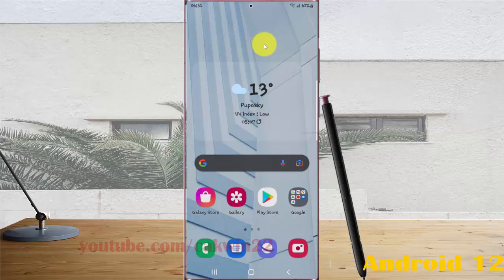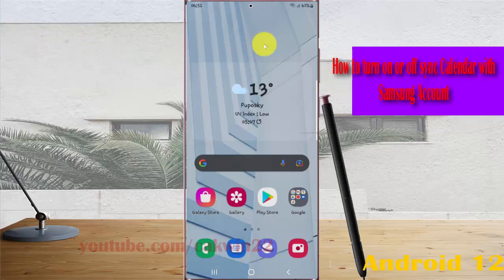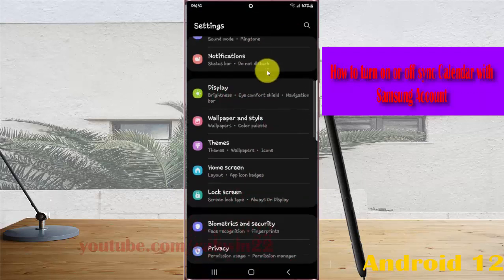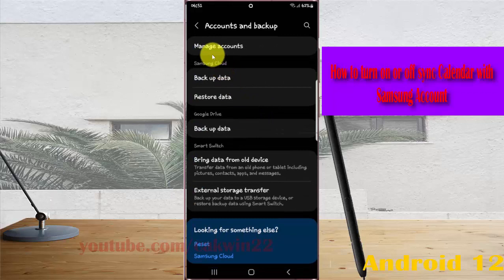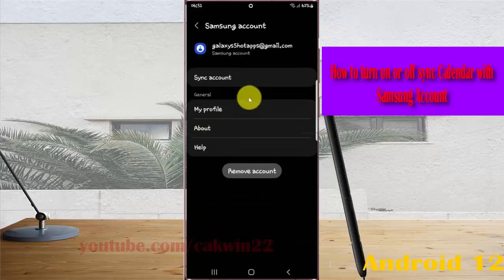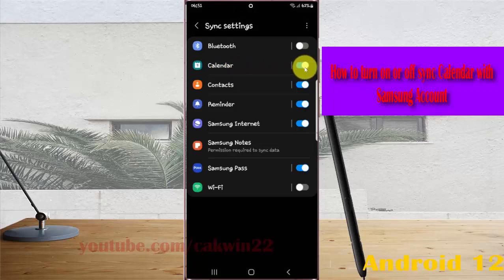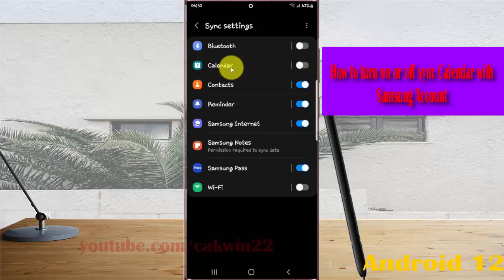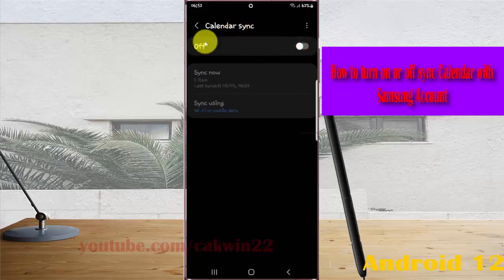Samsung Galaxy S22 Ultra : How to turn on or off sync Calendar with Samsung Account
In this video, you will find the steps on How to turn on or off sync Calendar with Samsung Account in Samsung Galaxy S22/S22+/S22 Ultra.  This video uses Samsung Galaxy S22 Ultra SM-S908E/DS International version runs with Android 12